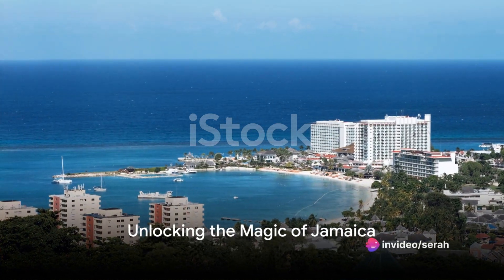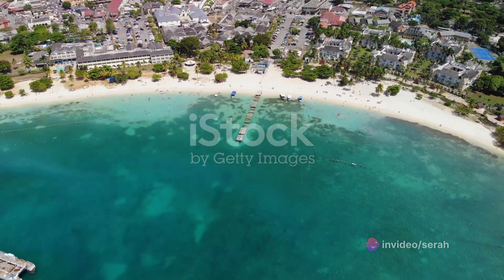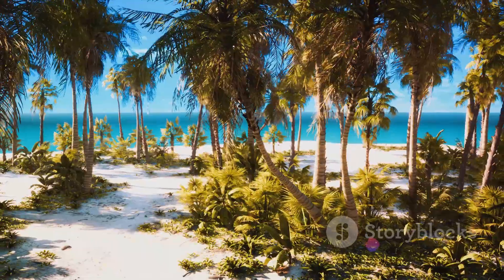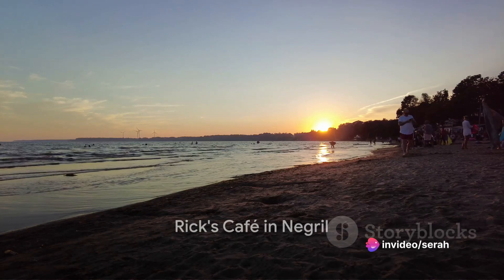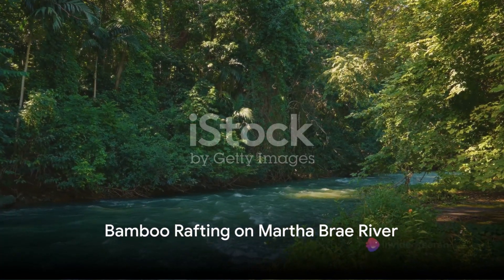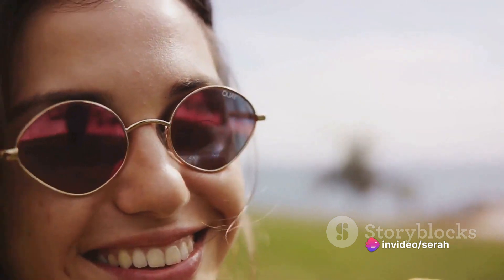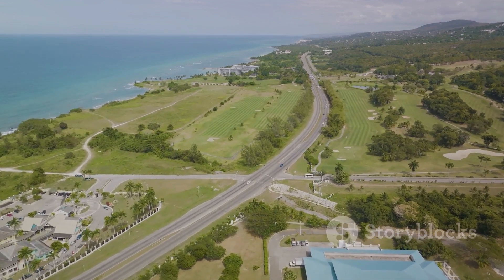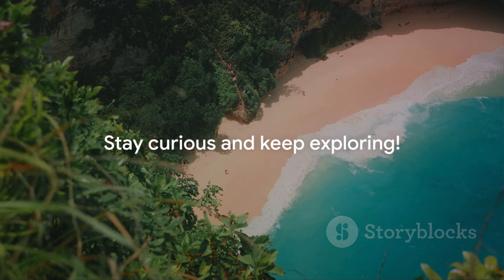Top 10 Unmissable Spots in Jamaica 2024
"Join us on an unforgettable journey through Jamaica's top 10 must-visit destinations! From the majestic Dunns River Falls to the vibrant streets of Montego Bay, this video showcases the diverse beauty and rich culture of the Caribbean gem. Discover hidden treasures like the tranquil Martha Brae River and the mystical Green Grotto Caves, and immerse yourself in the legendary legacy of Bob Marley at his iconic museum in Kingston. Whether you're seeking adventure, relaxation, or cultural experiences, Jamaica offers something for every traveler. Watch now and start planning your dream getaway to these 10 amazing places in Jamaica!"